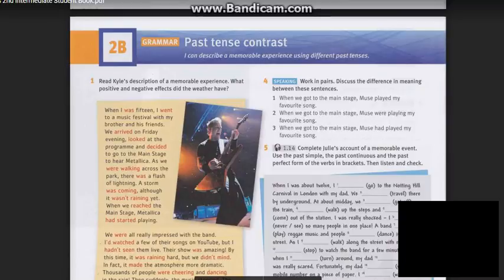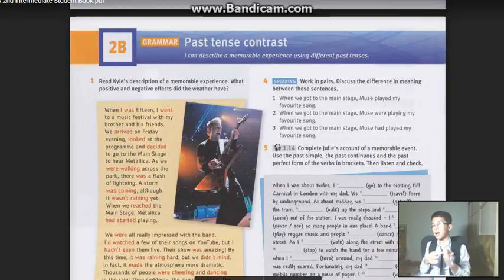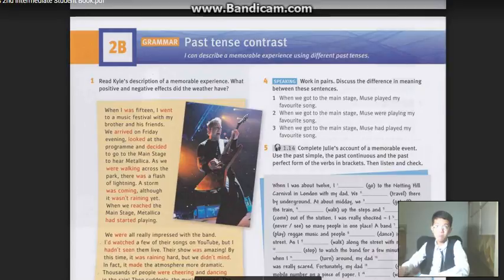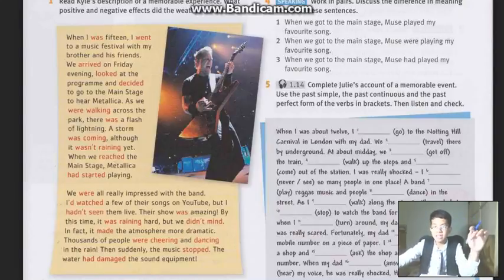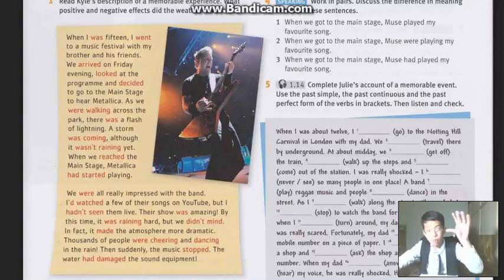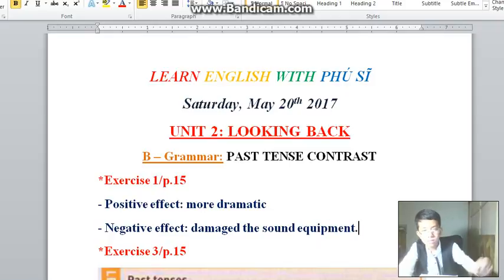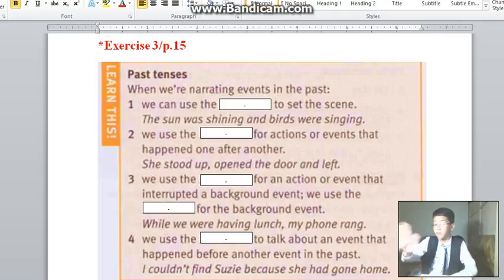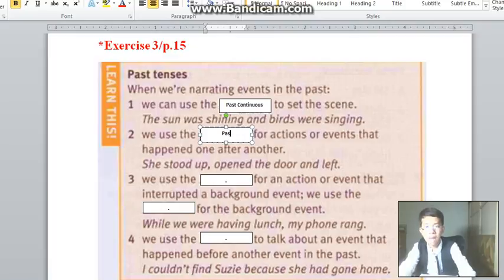TẬP 79 (P1) - S2 | UNIT 2B - BÀI TẬP 1 & PHẦN CHÚ Ý NGỮ PHÁP | EnglishWithPhuSi (20/5/2017)